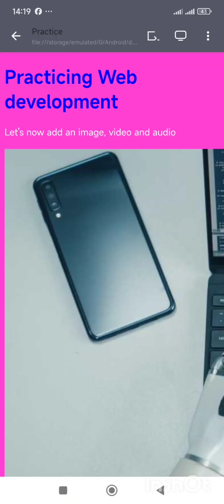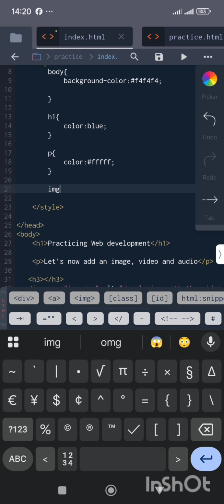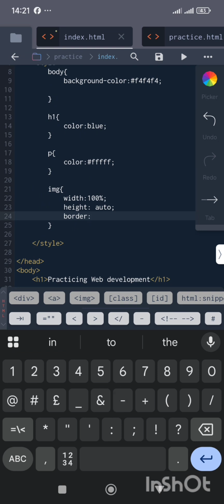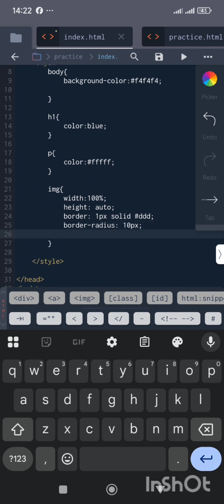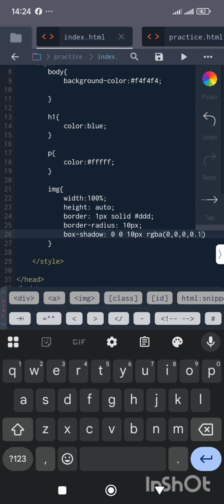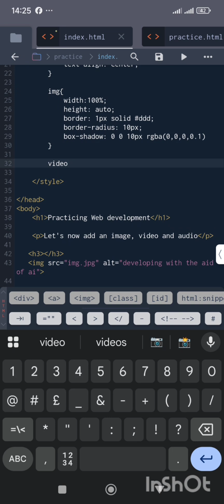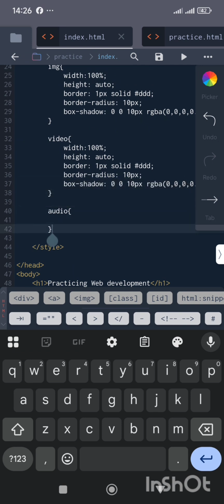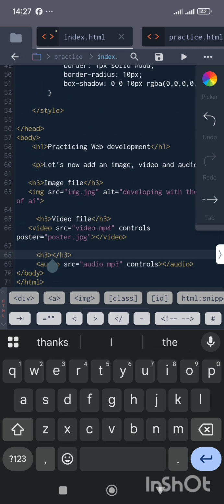How to develop a simple website for beginners (3)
8 mins continuation video of how to develop a simple website with your android using html and css with TrebEdit app for android.